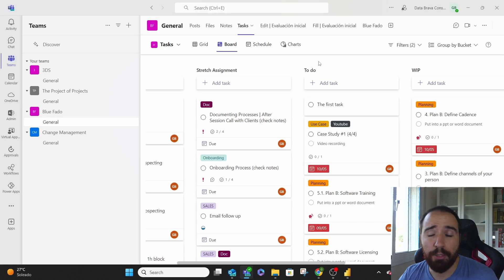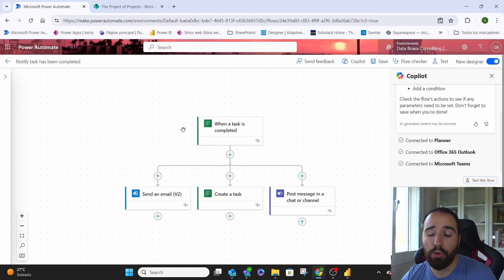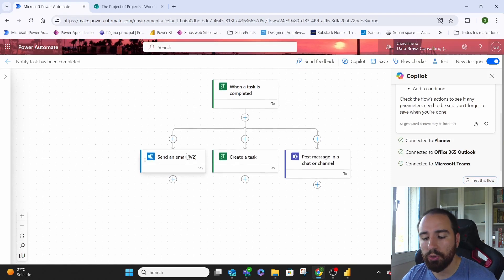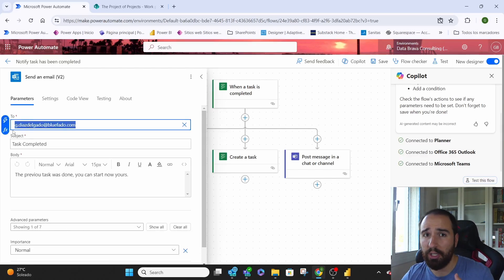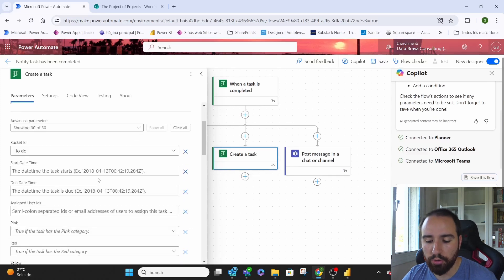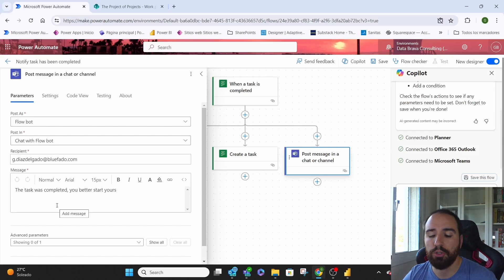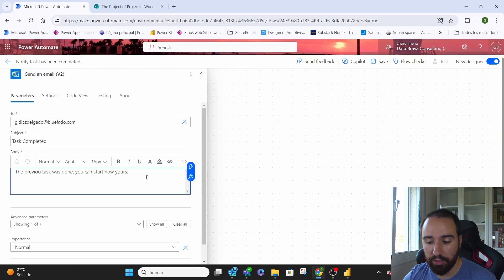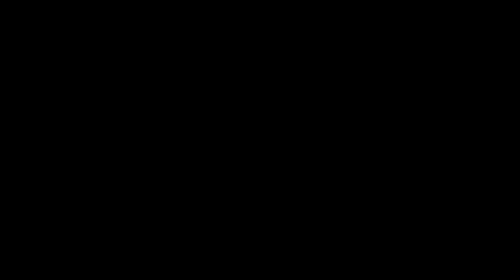Automatically create Tasks with Power Automate after a previous task is completed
Our process requires multiple steps done by multiple people in different teams.

How could we ensure that people from one team knows they can start their tasks after the previous is done.

We are not talking of huge projects but rather small but recurrent processes.

Why not automate the creation of tasks once the previous one is done?

It is rather simple, but there are many things to have in mind.